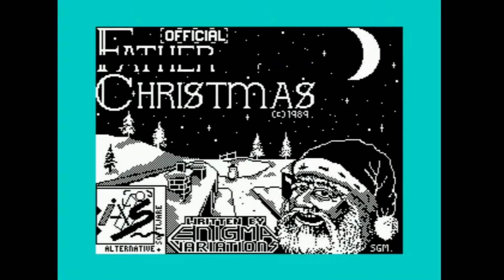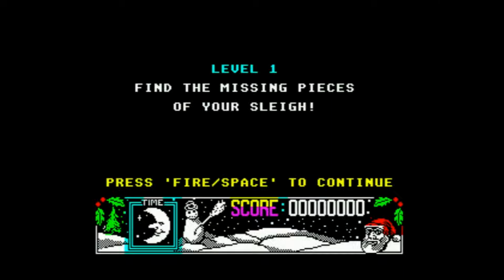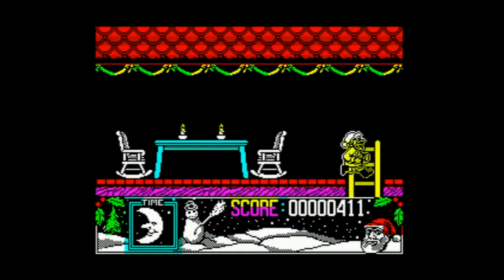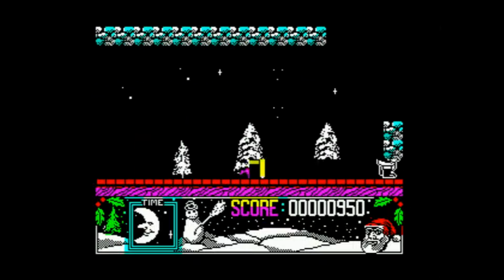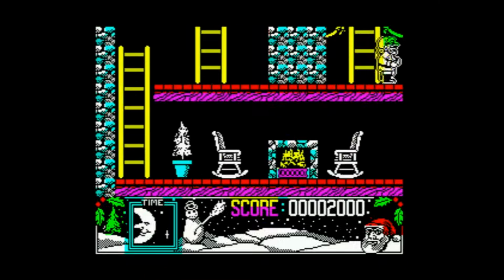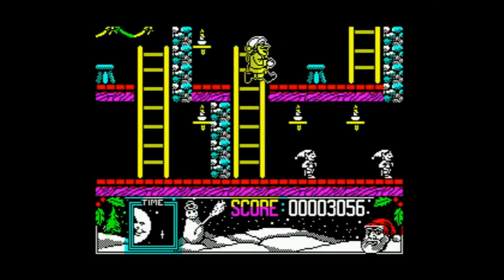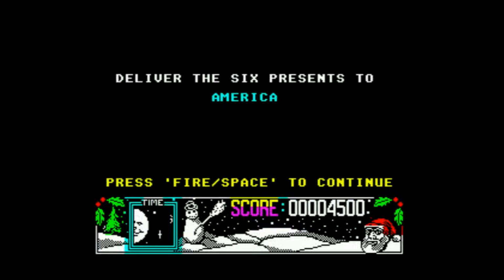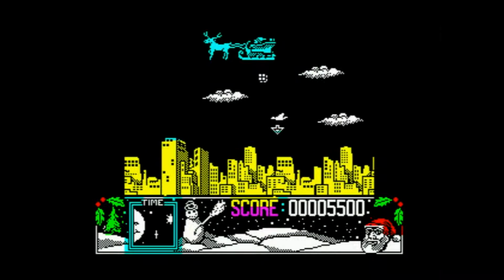NRG: 5-10 Minutes of Gameplay - Official Father Christmas [ZX Spectrum]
NRG: A few minutes playing Official Father Christmas on the ZX Spectrum with commentary. 1989.

© Alternative Software/Enigma

Bug...'Out!